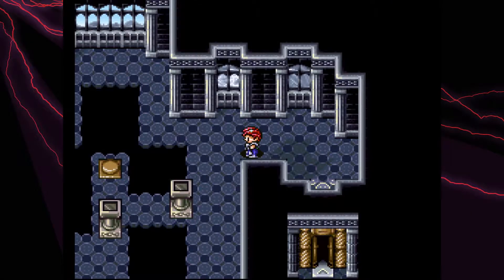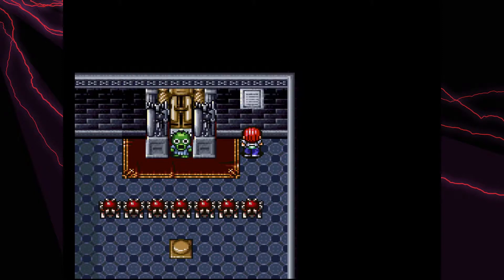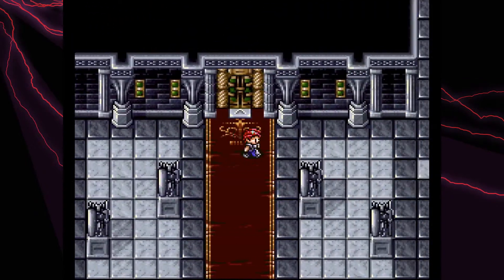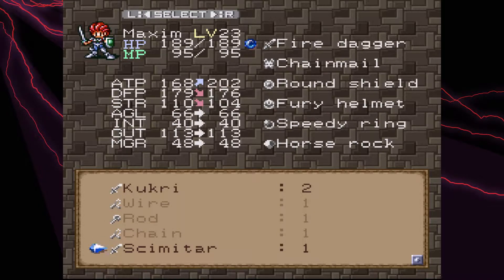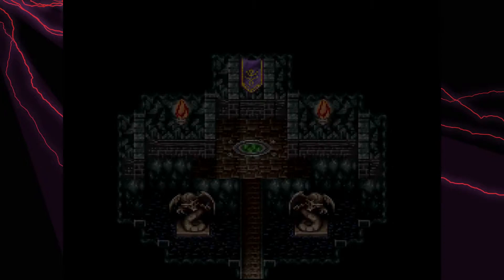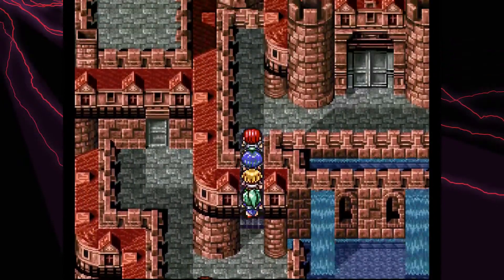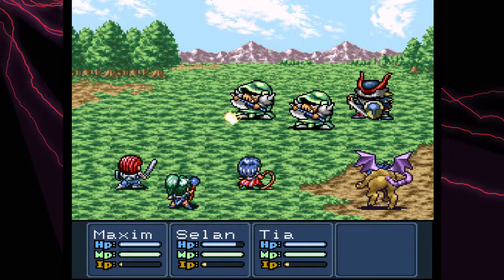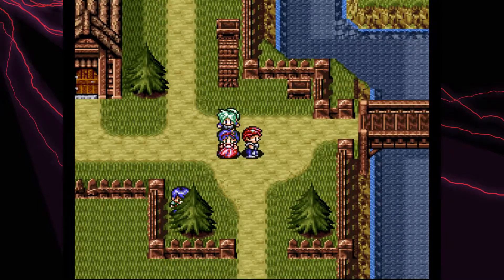Lufia II - 16 - The Big Man of Destruction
Past the destroyed town of Gordovan lies another tower, and on it's top floor we meet Gades, Sinistral of Destruction. (It would be a bigger thing if we didn't know who he was from Lufia 1, but oh well.)

After getting our butt kicked (Not a spoiler, kinda an obvious thing) we travel on to Merix Village.